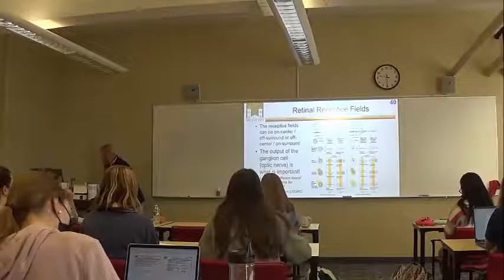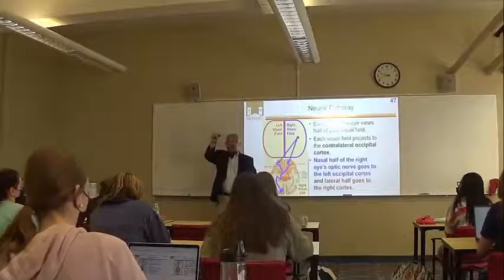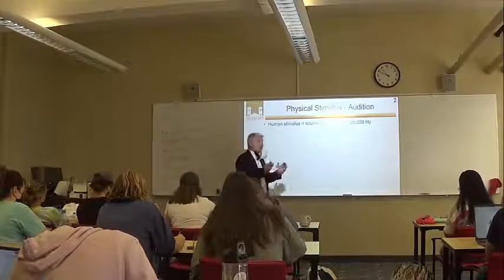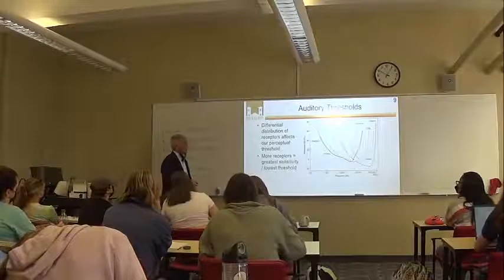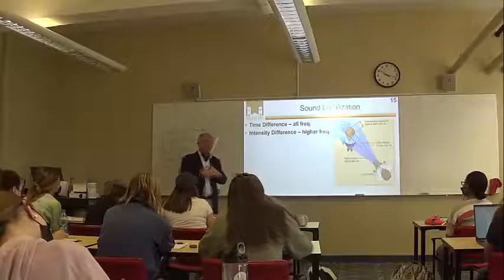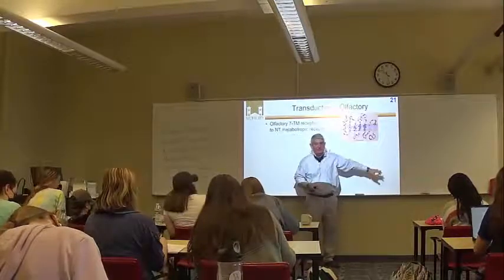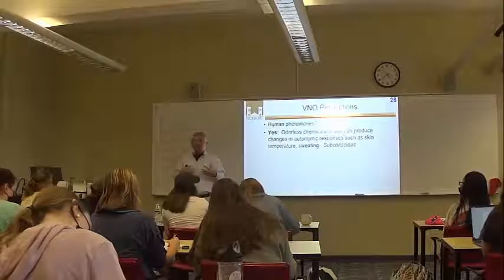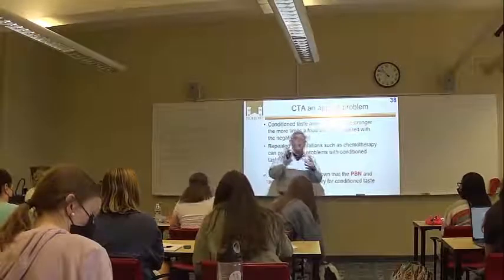2-4 Finish Vision, Auditory, Olfaction, and Gustation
PSY230 Fall 2021